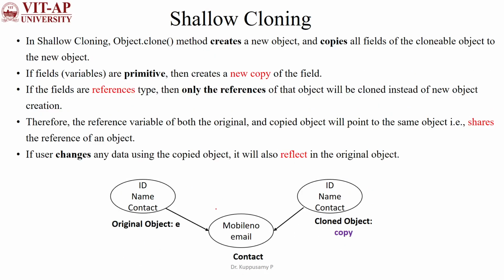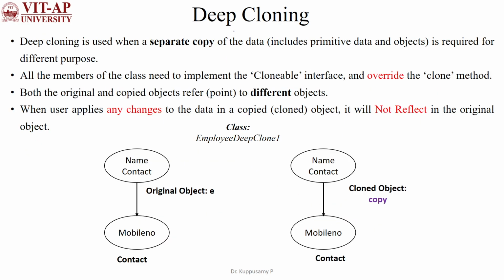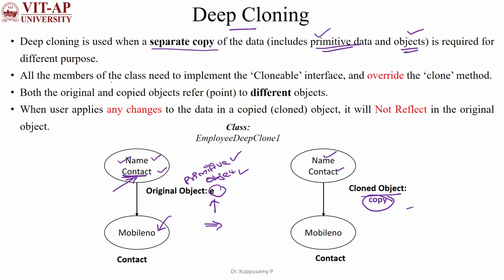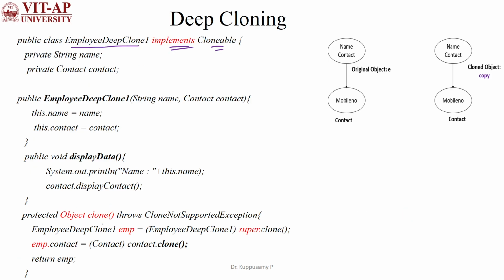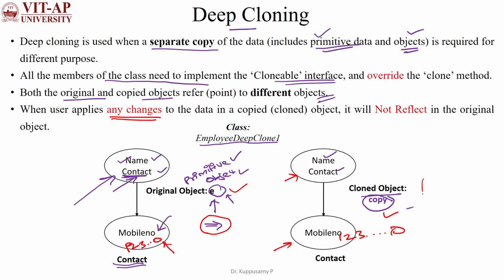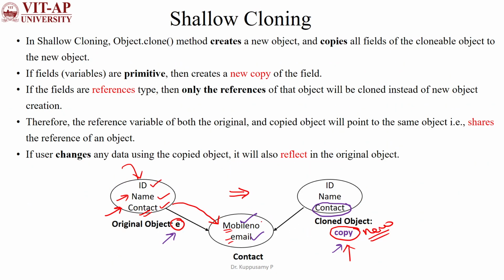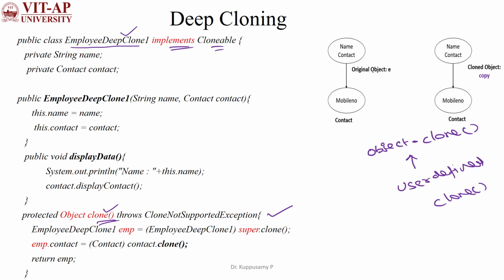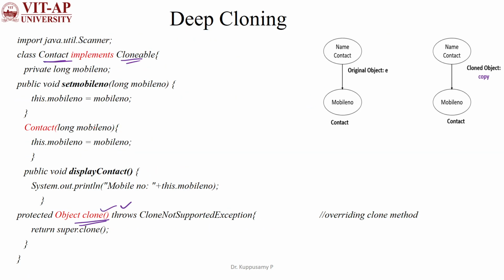38 Deep Cloning in Object Cloning - Example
Deep Cloning,
Object Cloning in OOP,
Clone() overridden,
Separate objects